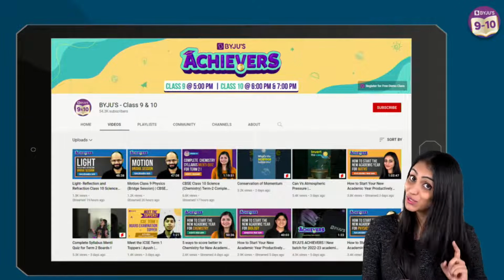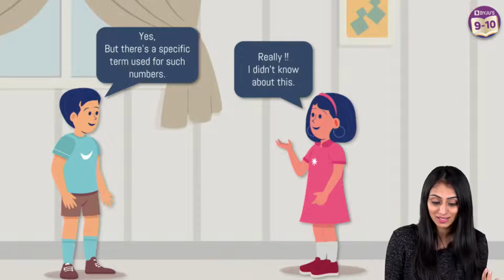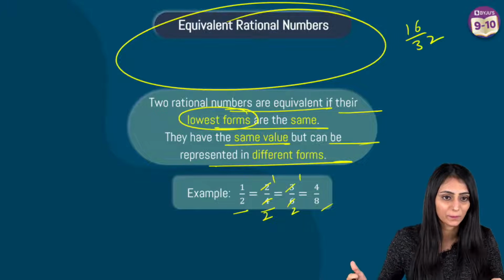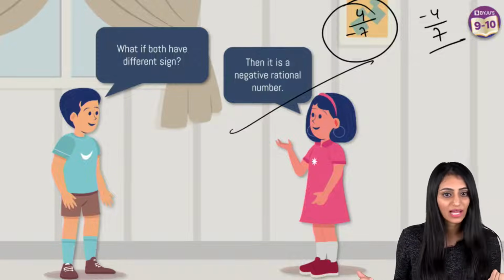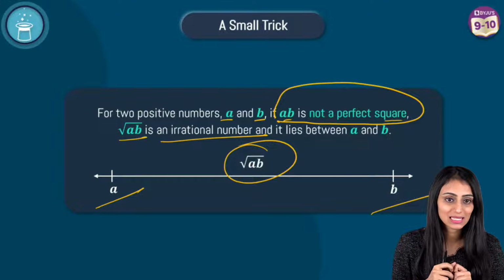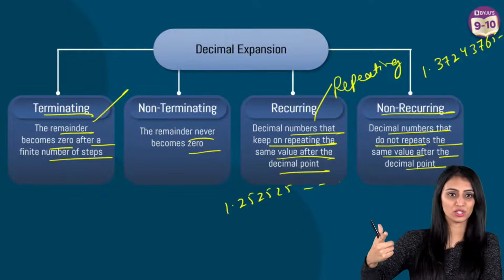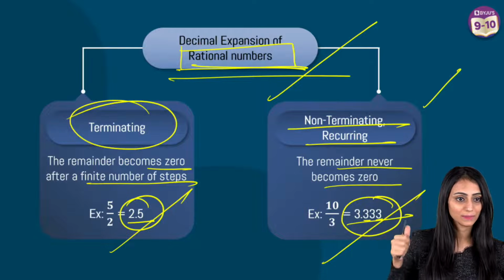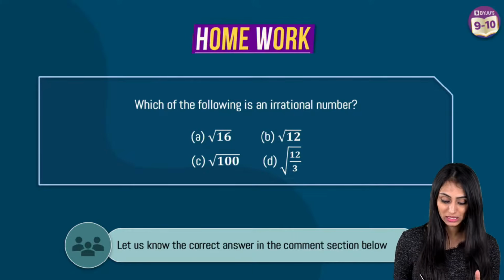Number System Class 9 Maths Chapter 1 Concepts, Formulas | CBSE Class 9 Exams | BYJU'S- Class 9 & 10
💸 Cash Rewards
🏆 Be an All-India Rank

In today's session, we will be studying Number System Class 9 Chapter 1 Concepts, Formulas CBSE Class 9 Maths Chapter 1. You are watching this video on  @BYJU'S - Class 9 & 10

00:00 Number System Concepts Part-1
2:04 Flow of the Session
2:43 Subscribe Byju’s Channels
3:16 Family of Numbers
4:50 Which of the following is an integer but not a whole number?
6:29 Fractions
7:29 Rational Numbers
11:13 Equivalent Rational Numbers
12:03 Which of the following is the equivalent rational number of 16/28?
16:37  Is -5/-7 a positive or a negative rational number?
18:07 Irrational Numbers
21:11 Which of the following is an irrational number between 5 to 10?
23:36 Decimal Expansion
25:39 Classify the following decimal expansions as either terminating or recurring
28:04 Decimal Expansion of Rational numbers
30:01  Decimal Expansion of Irrational numbers
30:42 Which type of decimal expansion the following number has?
32:49 Summary
33:21 Earth Day Campaign
34:07 Homework Question
34:26 Upcoming Session